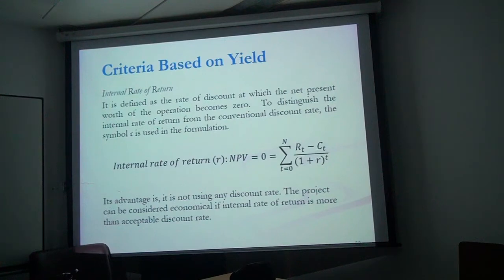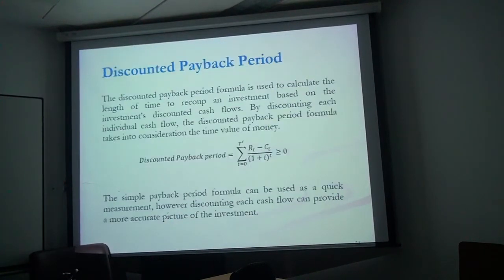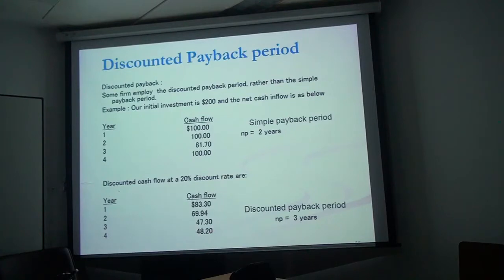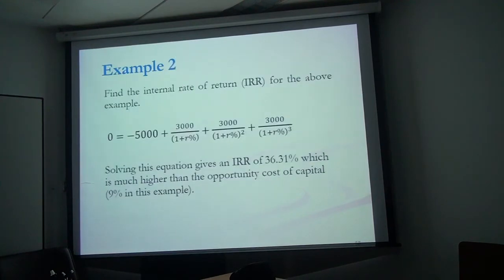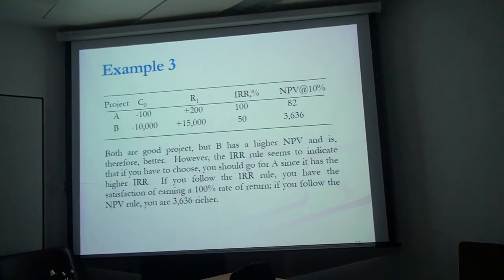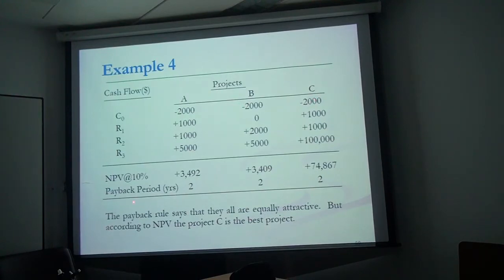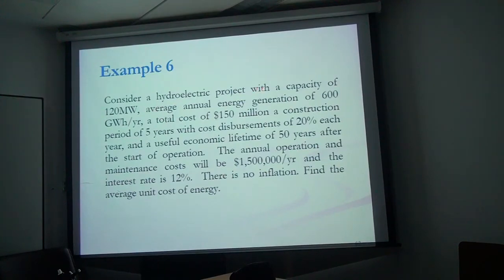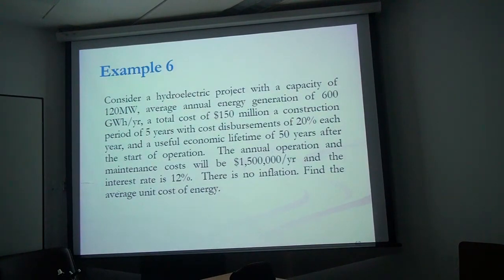Engineering Economics Part 09